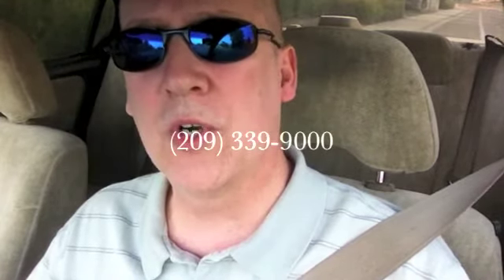Upcoming Home For Sale on Harney Ln in Lodi, CA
Get ready for my newest upcoming listing of a home for sale in Lodi, CA this weekend starting on Friday the 13th.